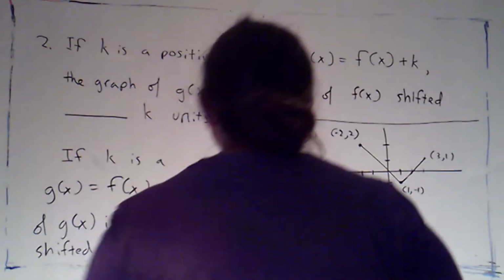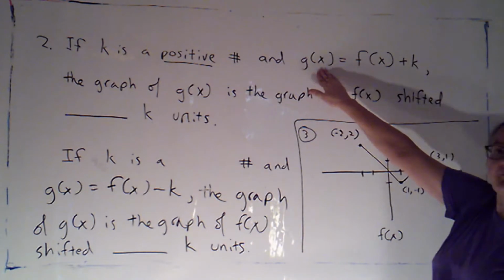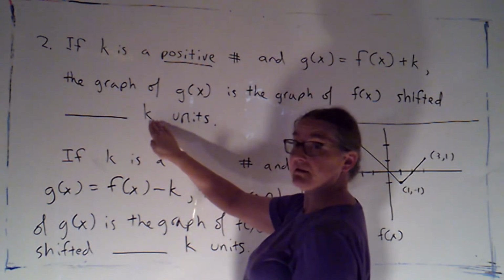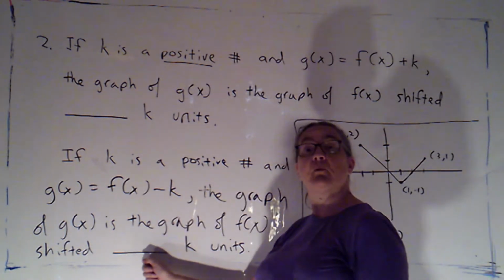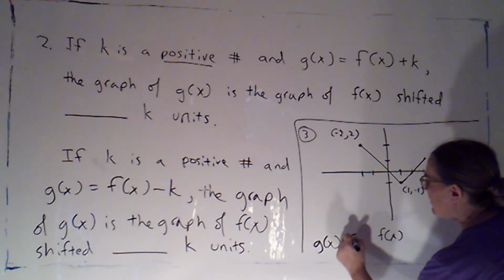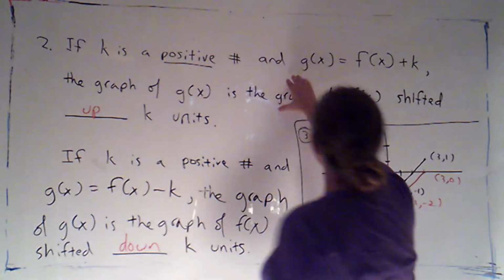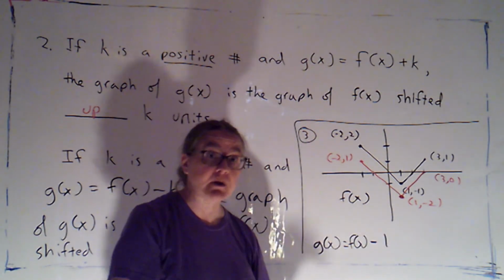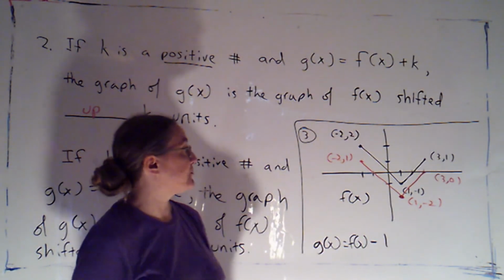Math 2 Section 1 6 part 2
Vertical translations of graphs:  questions 2 and 3 from the worksheet.